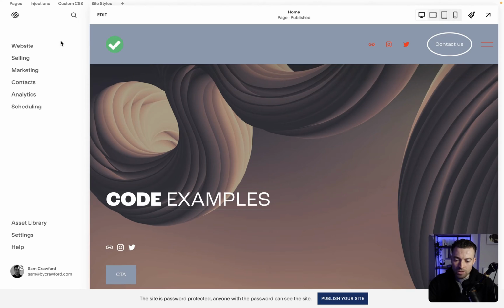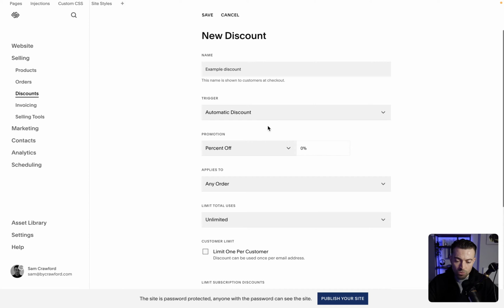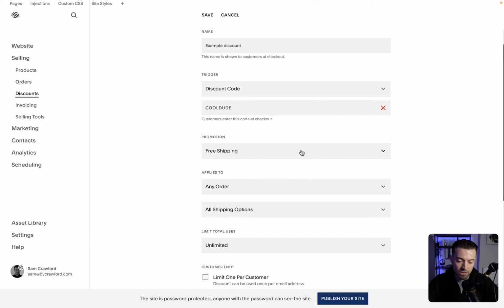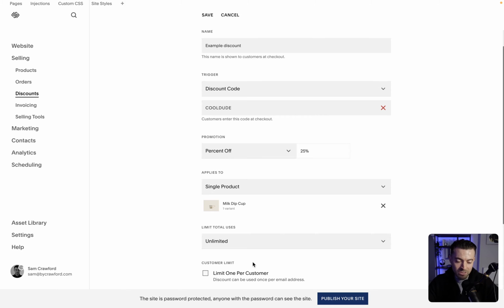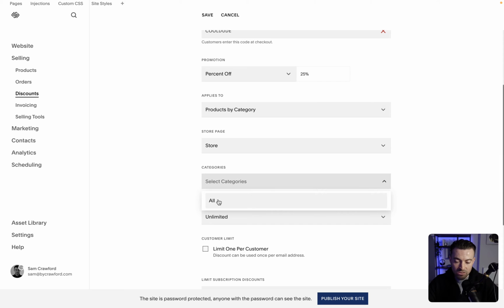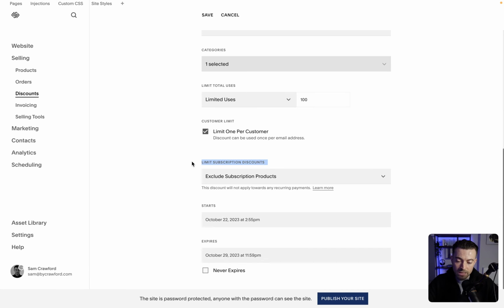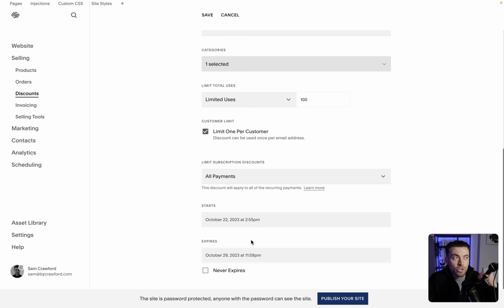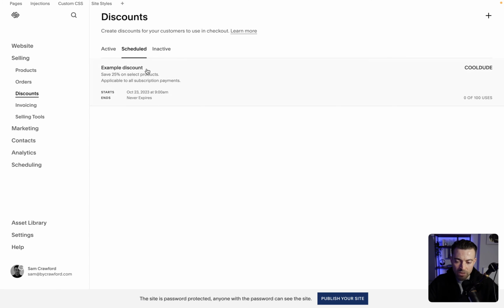How to Add Discount Codes to Your Squarespace Products [E-commerce + Digital Products Tutorial]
📩 Join my newsletter for exclusive codes and updates With Black Friday fast approaching, find out how to add a discount code to a Squarespace store for more information about Squarespace web design.

Prefer to read your tutorials?

Timestamps

00:00 Intro
00:55 Step-by-step
04:42 Outro